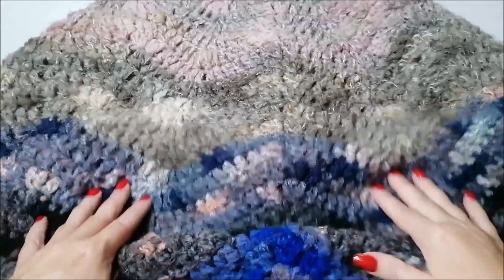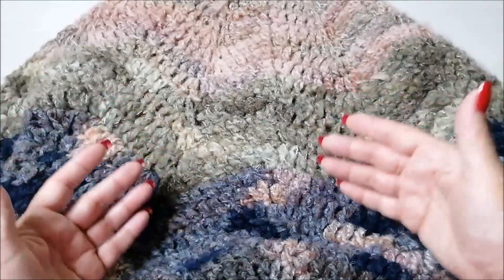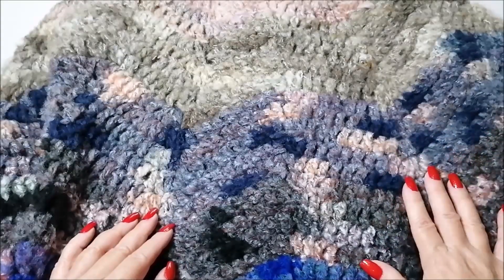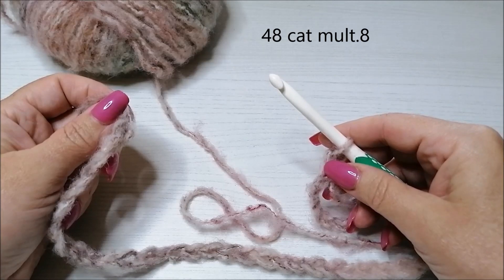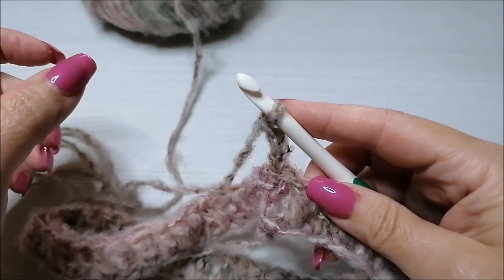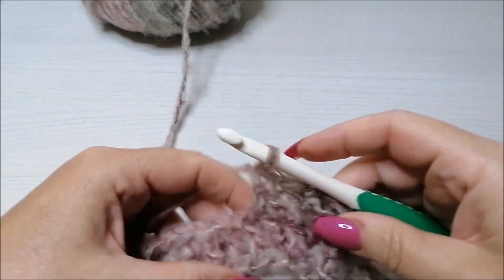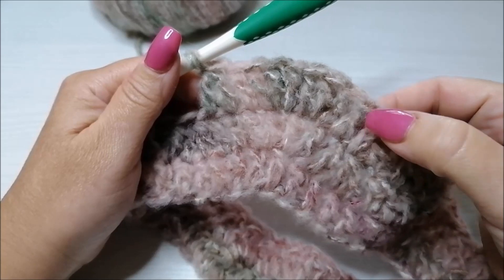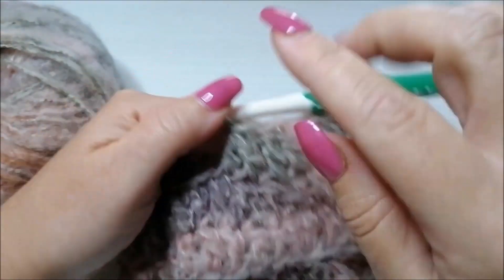Tutorial Poncho Paf uncinetto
Tutorial poncho paf ad uncinetto . Ho scelto 5 colori del filato paf , le sfumature si combinano perfettamente come se fosse un unico gomitolo . E' un poncho leggerissimo di soli 250 gr. ma nello stesso tempo caldissimo e molto originale .E' un tutorial facile e non ci sono difficoltà e in poco tempo si realizza .

🧶Tutorial Poncho Paf uncinetto ( 250gr.)
📌occorente:
📍Paf avio 1 gomitolo
📍paf moro 1gomitolo
📍paf cipria1 gomitolo
📍paf grey 1gomitolo
📍paf beige 1 gomitolo
📍uncinetto 7